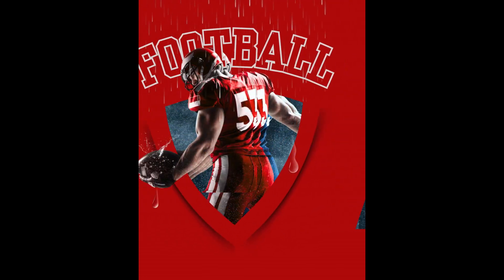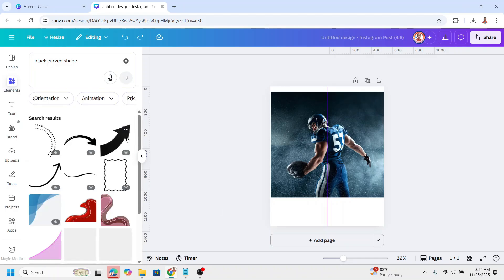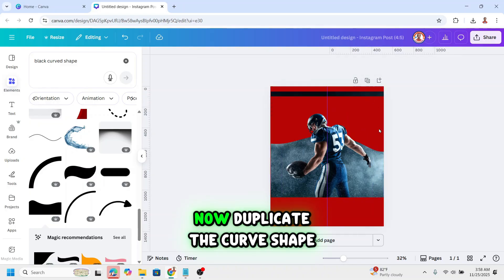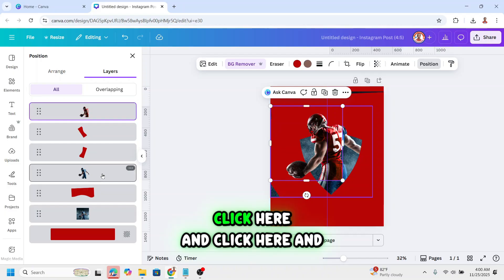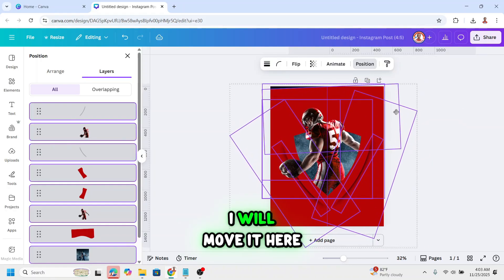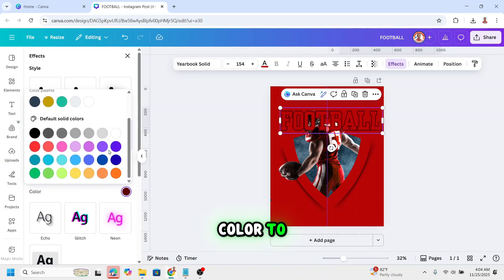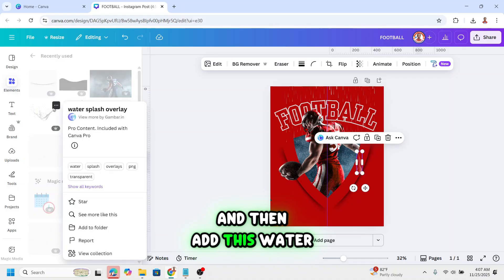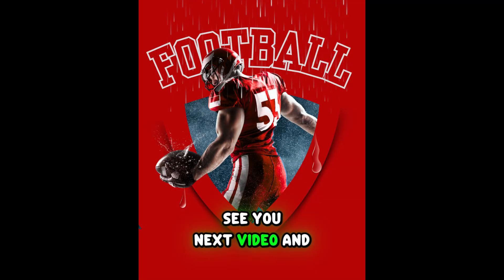Canva Tutorial Master the Viral 3D Pop Out Effect for Sports Designs (Beginner Friendly)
Stop making flat designs! In this step-by-step Canva tutorial, you will learn how to master
the popular 3D pop-out effect (or overlap effect) to make your graphics look professional
and eye-catching. The best part? We do this using a simple cropping and layering
technique with native Canva elements—no complicated effect tools needed!
We will use an American football theme as an example to create a stunning poster or
graphic that looks like it's jumping right off the page! This technique is perfect for social
media, YouTube thumbnails, and more—and it's easy to do, even if you are a Canva
beginner.

What you'll learn:
● The easy element trick to perfectly crop and layer images for the 3D effect.
● Pro-tips for adding text and shadows to enhance the pop-out look.
● Pro-tip to use layers

Try it yourself and level up your Canva skills today!

DESIGN ASSETS & TEMPLATES Get the exact templates and design assets I use for my best work in

entity.